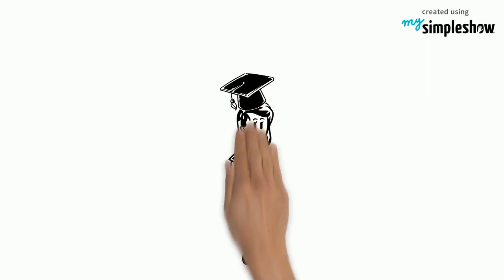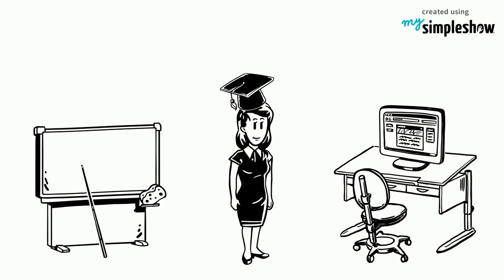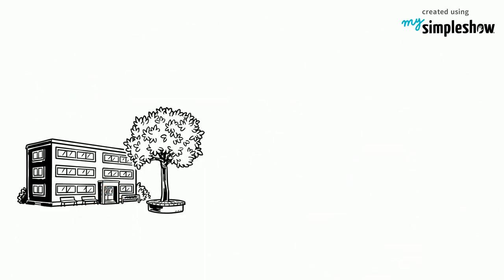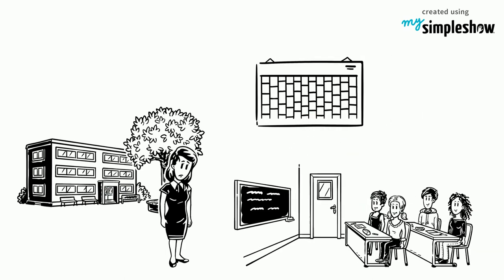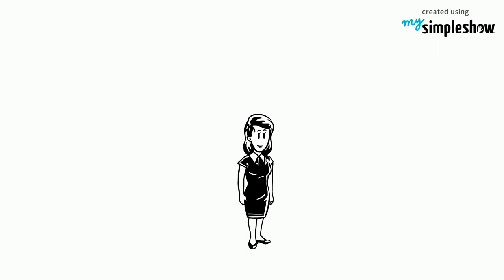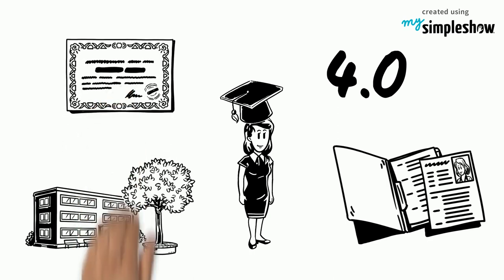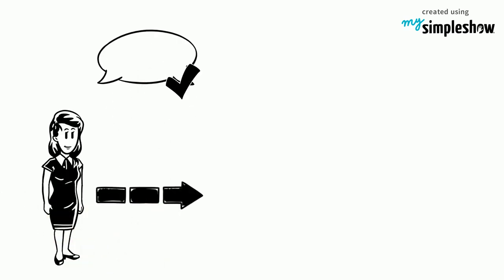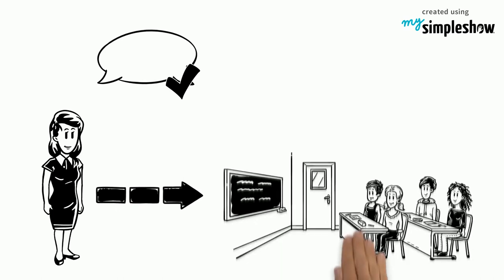How Are Teachers Hired?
How are teachers hired in the US? Find out in our video!